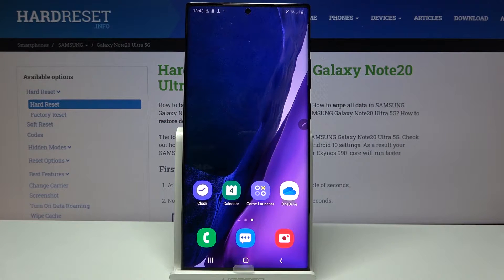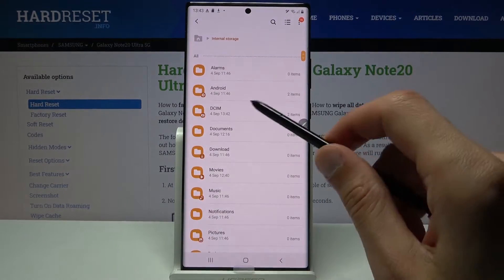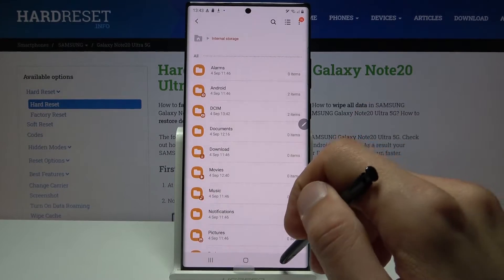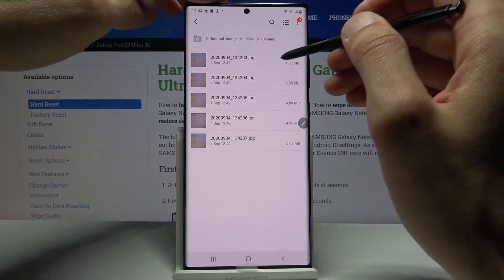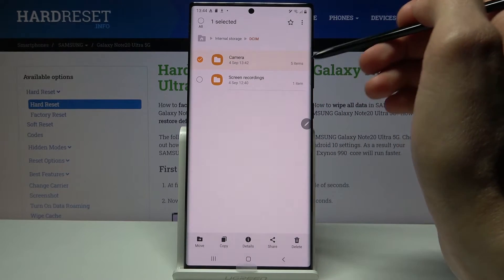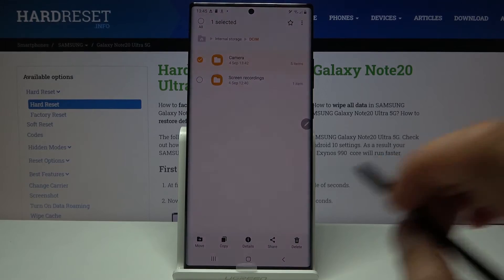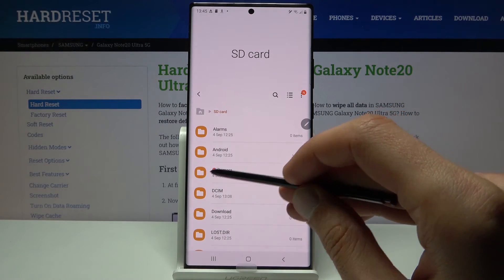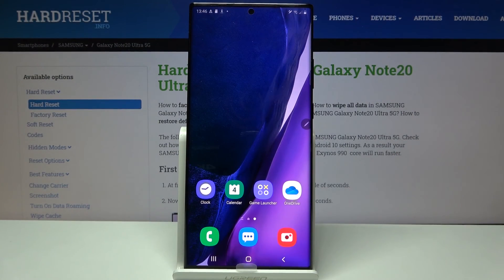How to Transfer Files in SAMSUNG Galaxy Note 20 Ultra – Relocate Files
Learn more info about SAMSUNG Galaxy Note 20 Ultra:
If you’re wondering how to transfer files in SAMSUNG Galaxy Note 20 Ultra, then this video is for you! In this tutorial we’d like to show you how easily you can find proper settings and options and how to easily transfer files from your device’s memory to SD card or another way. Let’s follow all shown steps and easily relocate files whenever you want to.

How to transfer files in SAMSUNG Galaxy Note 20 Ultra? How to transfer photos in SAMSUNG Galaxy Note 20 Ultra? How to transfer data in SAMSUNG Galaxy Note 20 Ultra? How to copy data in SAMSUNG Galaxy Note 20 Ultra?